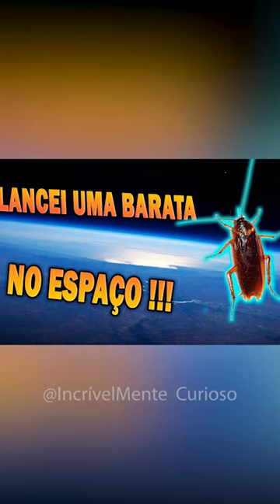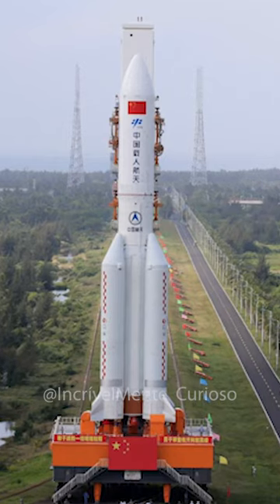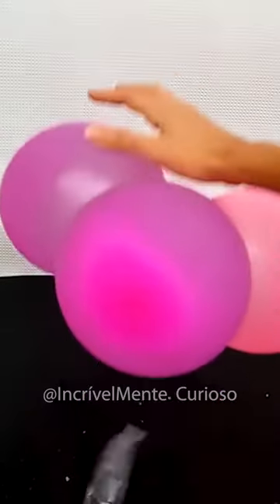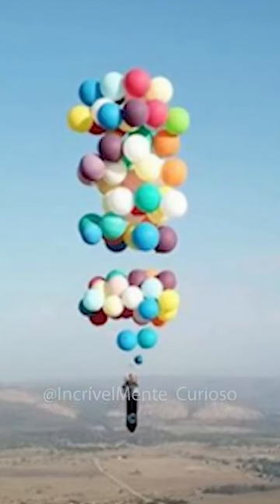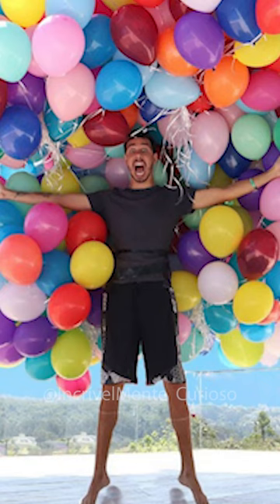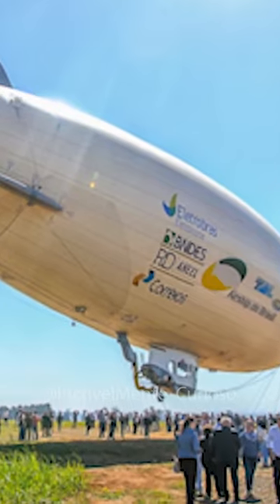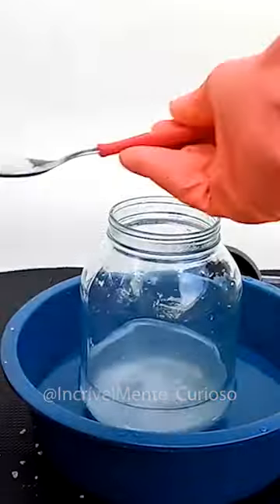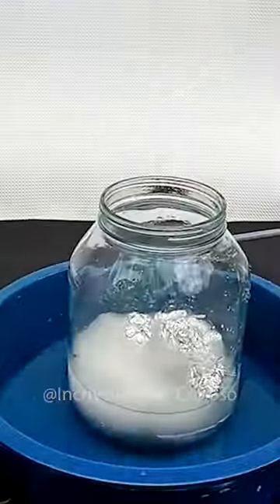I launched a Cockroach Into Space